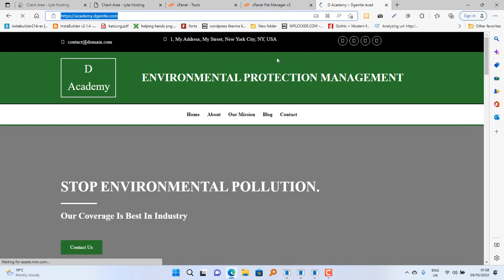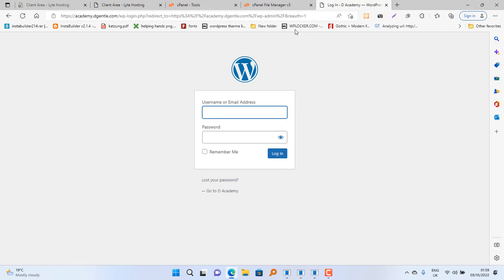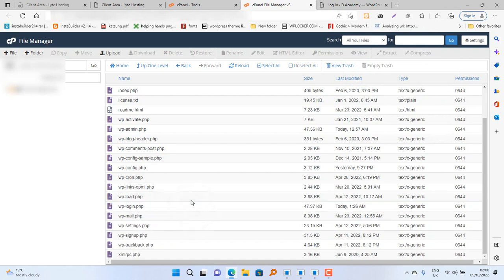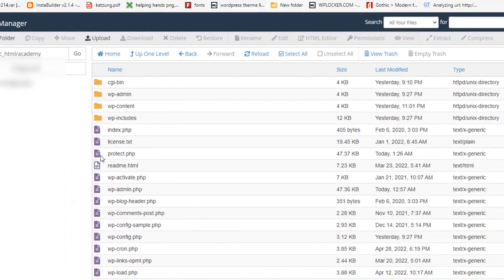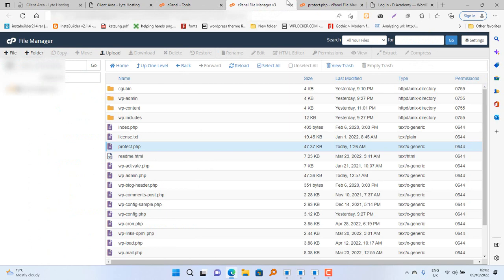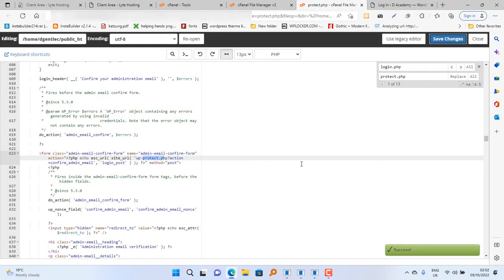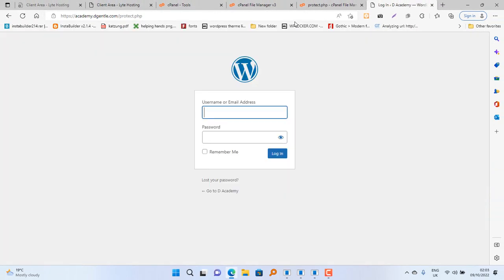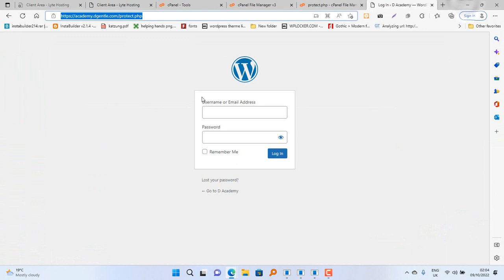How to Protect | Change Wordpress Login URL without Plugin | 2022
Today i will teach you how to protect your website,Change your wordpress website login page and redirect users to another page or prevent them from accessing your login page.

NOTE: you DO NOT need any plugin to do this, as we all know that too many plugins reduces loading time of websites.

Everyone can do this , just follow the steps in the video.

Get Free premium plugins and website script for free

Loading.
How to change your wordpress theme name / customize wordpress theme without any plugin.

watch this to get the extension

✅ 𝗪𝗲 𝘄𝗶𝗹𝗹 𝗯𝘂𝗶𝗹𝗱 𝗮 𝗽𝗿𝗼𝗳𝗲𝘀𝘀𝗶𝗼𝗻𝗮𝗹 𝗪𝗲𝗯𝘀𝗶𝘁𝗲 𝗳𝗼𝗿 𝘆𝗼𝘂𝗿 𝗕𝘂𝘀𝗶𝗻𝗲𝘀𝘀 ➜

More.

3. How to get Grammarly Premium for Free 2022 | How to get Grammarly Premium free 2022)

5. How to customize wordpress Theme for your company professionally without plugins